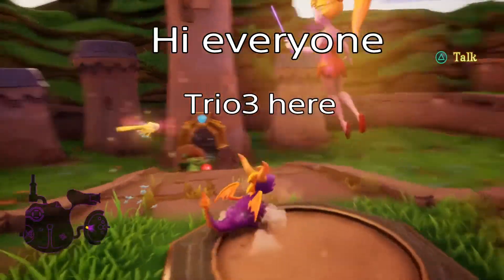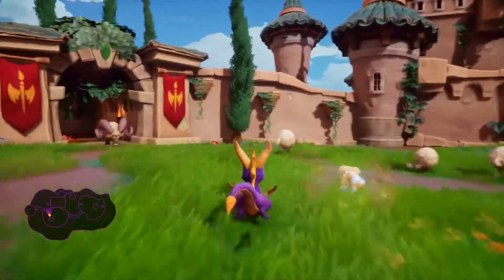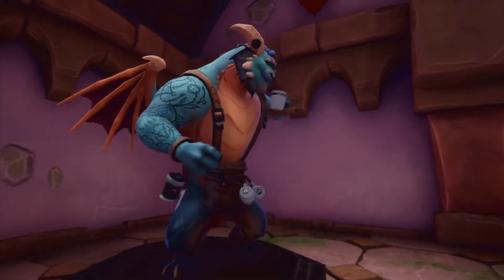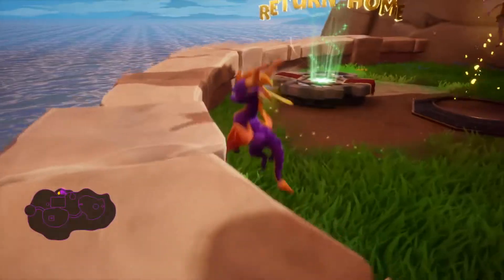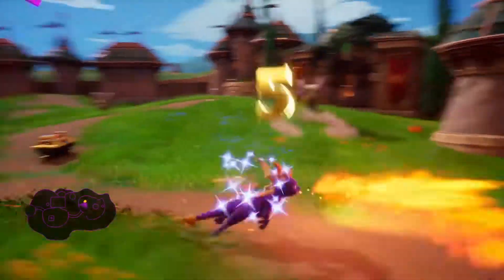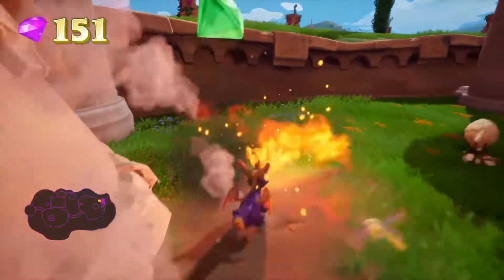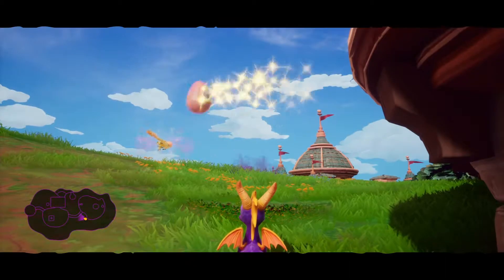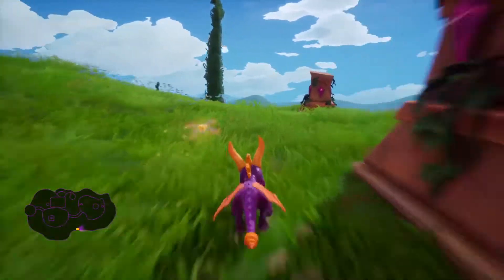Spyro 1 HD Part 2: When Invisible Walls Get Literal...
We hope you enjoyed Part 2, in which Trio3 plays the first main level in Spyro 1 HD.